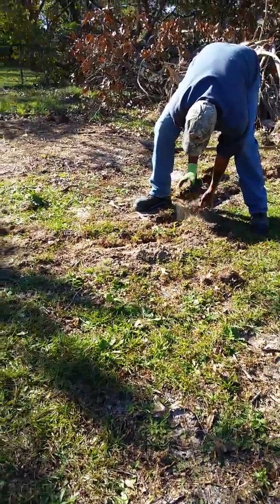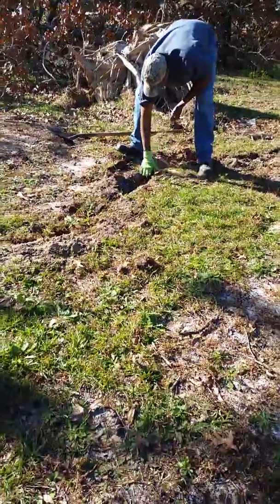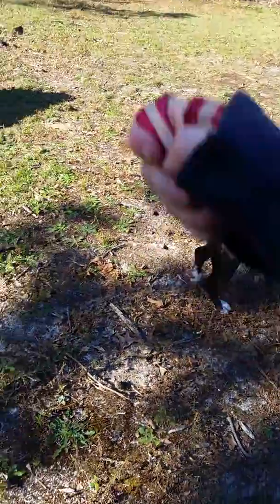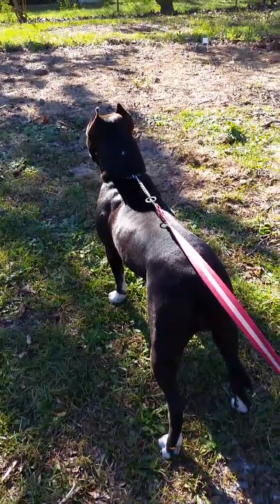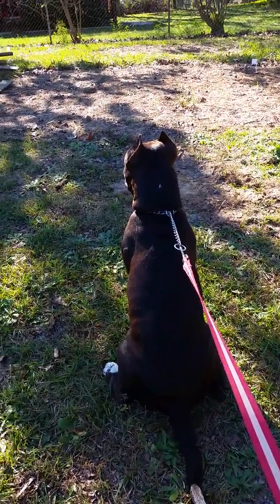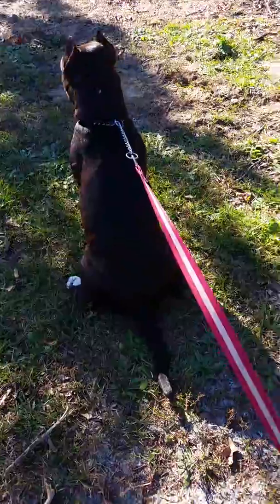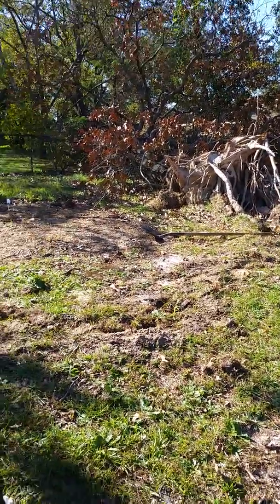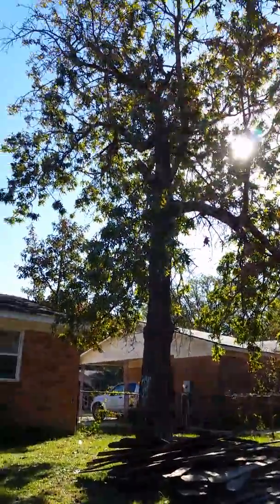part 1 safety is key when it comes to our dogs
They are safe they teach your dog's were they can and can not be